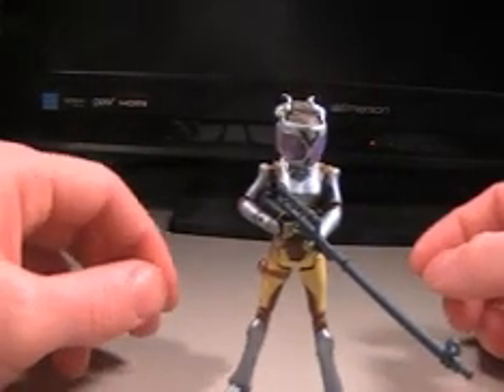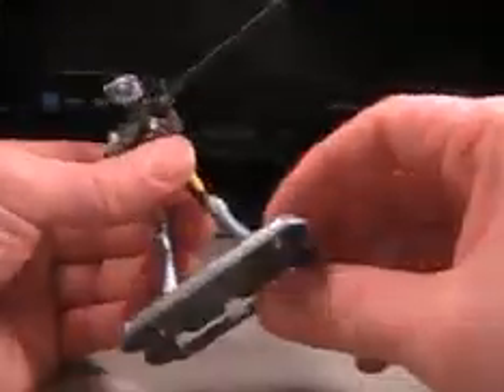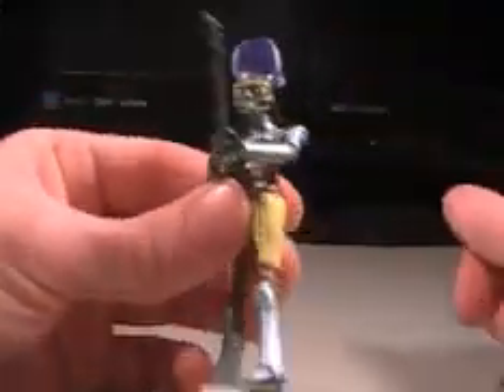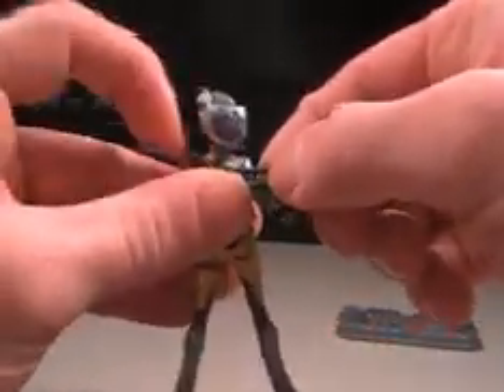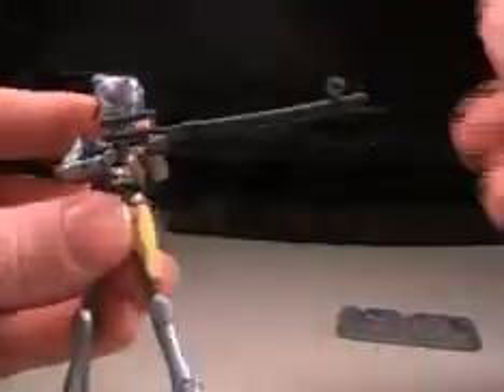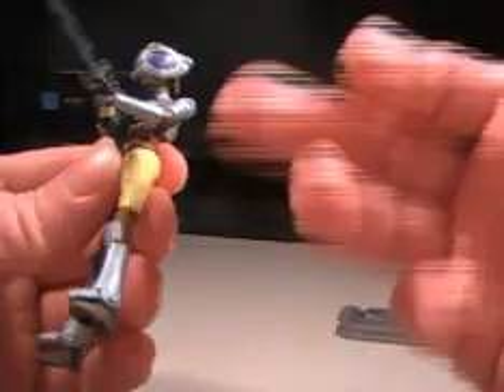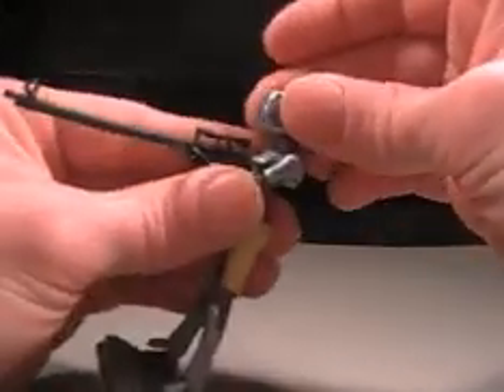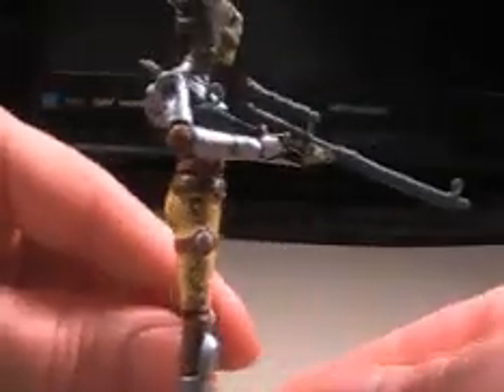Star Wars The Clone Wars Cato Parasitti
#18 of my final 20 Toy reviews